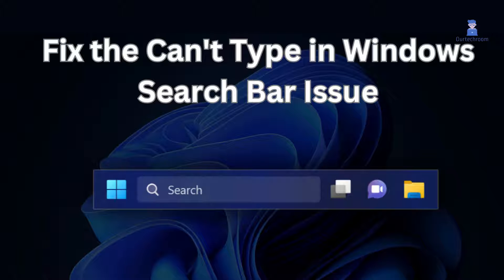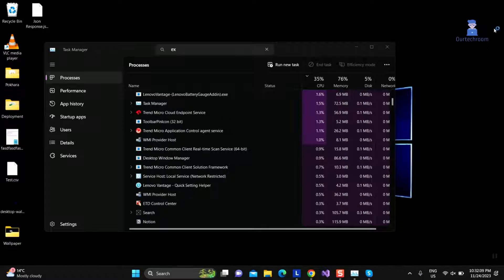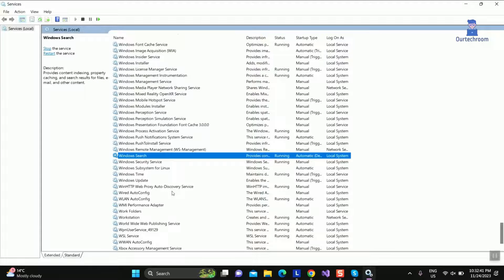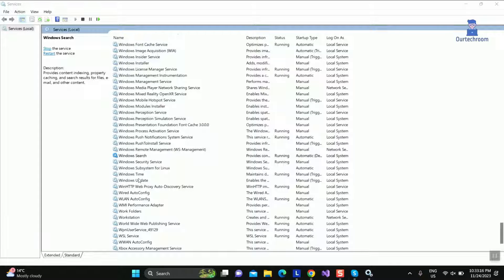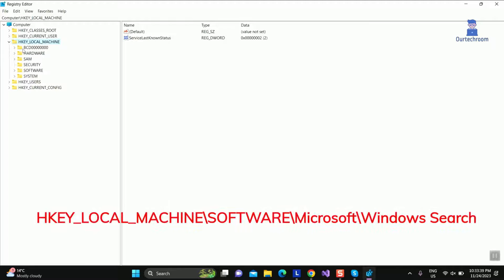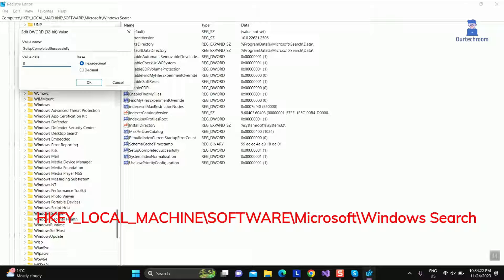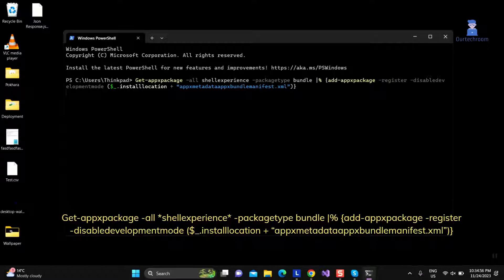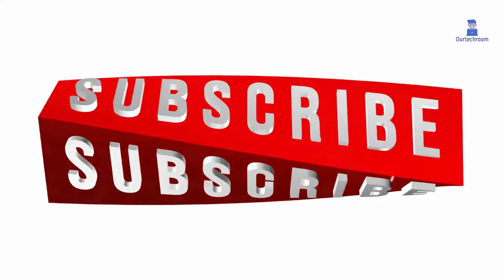Fix the Can't Type in Windows Search Bar Issue in Windows 11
In this video I will show you how to fix Cannot type in Windows Search Bar in Windows 11.

Fix Steps:
1. Restart File Explorer
2. Restart Windows Search Service
3. Run Ctfmon.exe
C:\Windows\System32\ctfmon.exe
4. Reset Search Bar Using Registry Editor
HKEY_LOCAL_MACHINE\SOFTWARE\Microsoft\Windows Search
5. Reinstall Start Menu
Get-appxpackage -all *shellexperience* -packagetype bundle |% {add-appxpackage -register -disabledevelopmentmode ($_.installlocation + “appxmetadataappxbundlemanifest.xml”)}